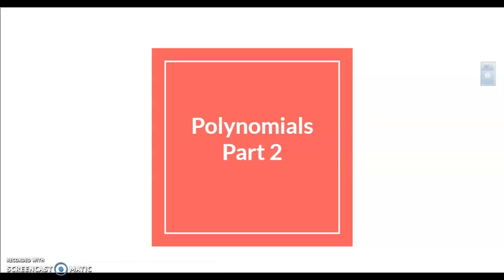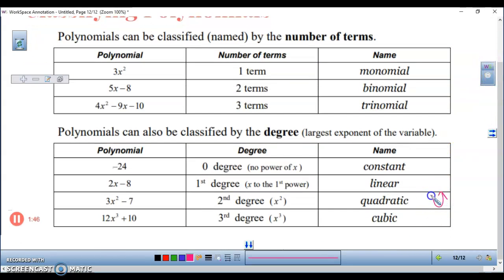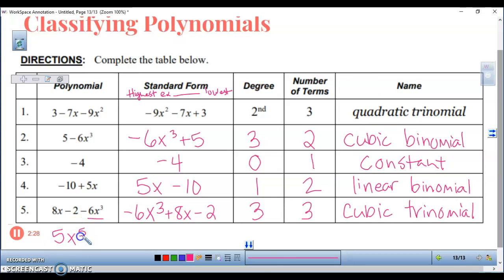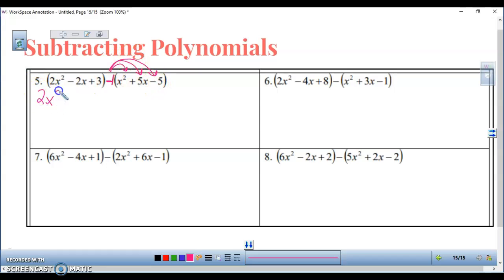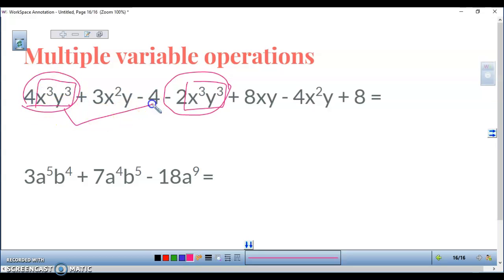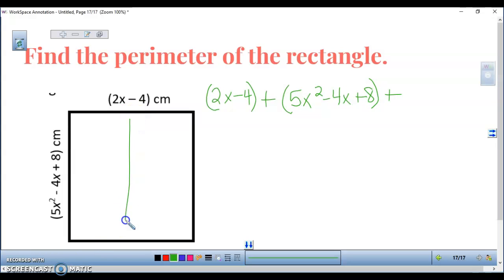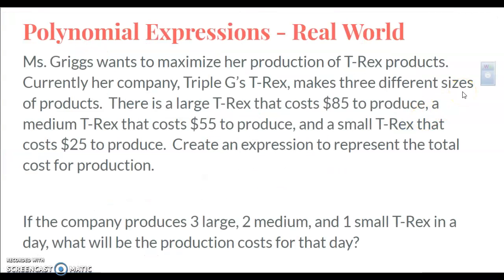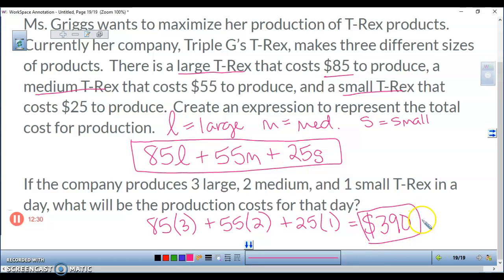Adding and Subtracting Polynomials Real World